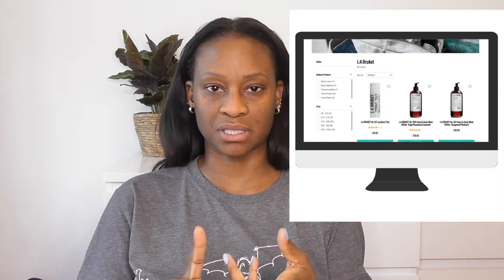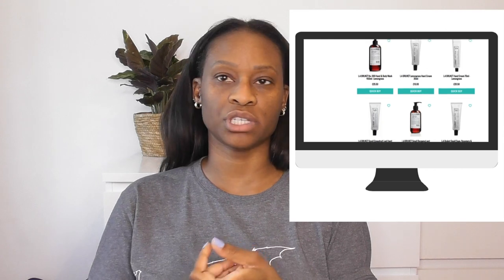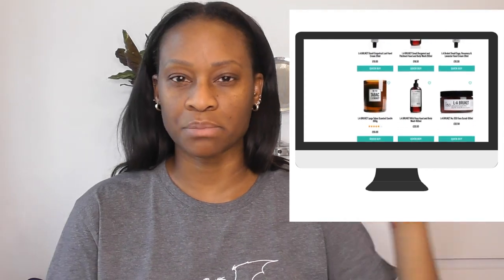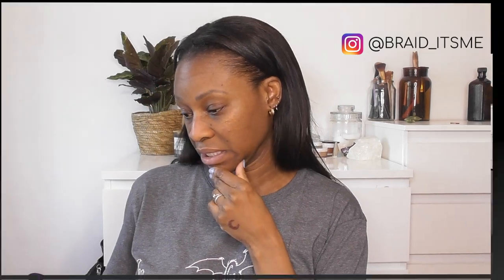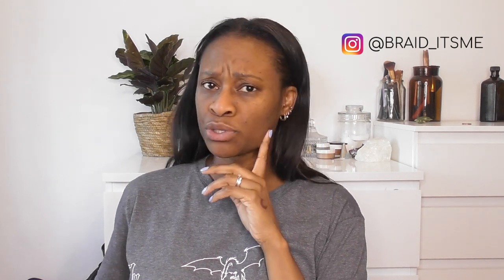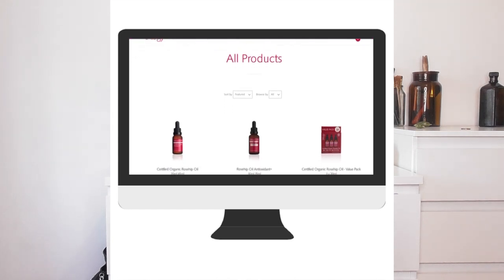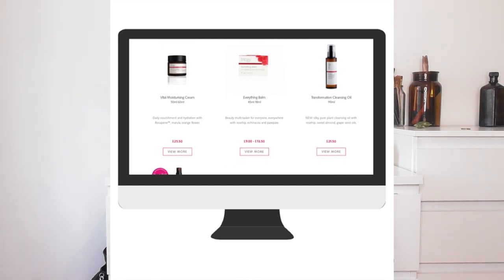BUDGET AESOP DUPE HAUL | Bougie on a budget | designer dupe haul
In this haul, I will be showing a few potential AESOP Dupe options. These similar brands have similar aesthetics, product offer, scent offer and price points, some in line with AESOP and some priced less

So if you're holy grail is AESOP but you feel like a change or you don't care too much for AESOP and want to know of some other options, Then keep on watching